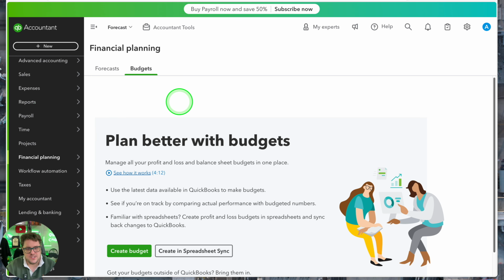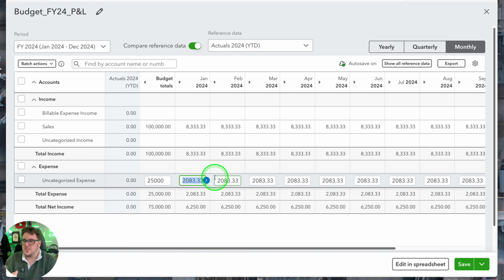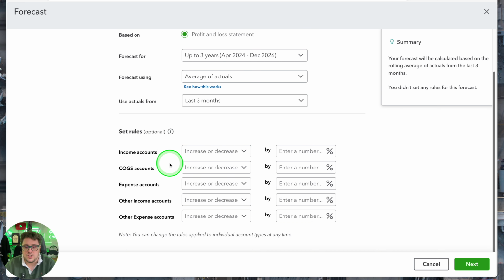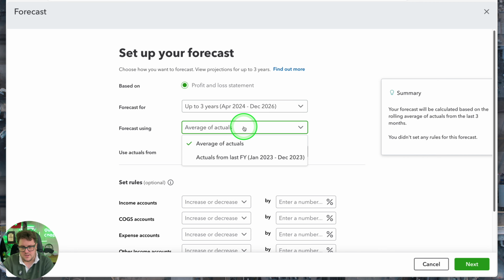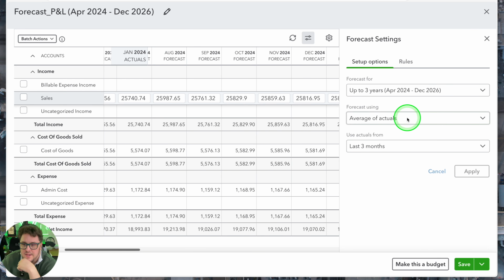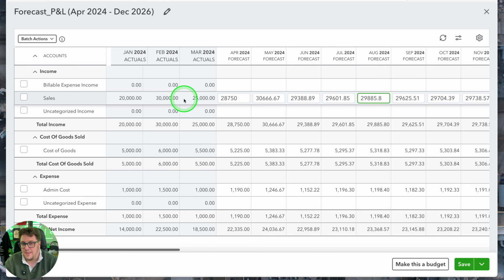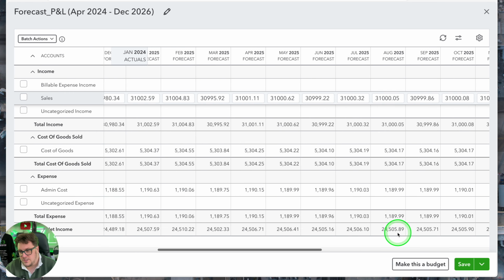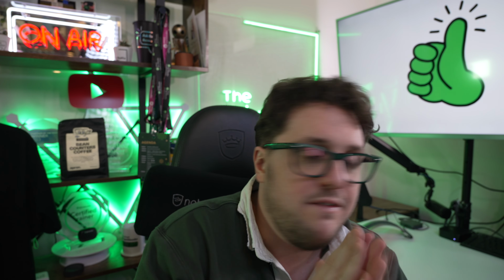QuickBooks Forecast - First look at the new feature!